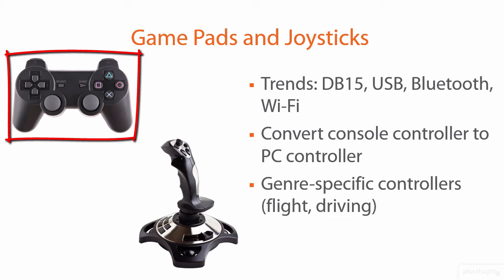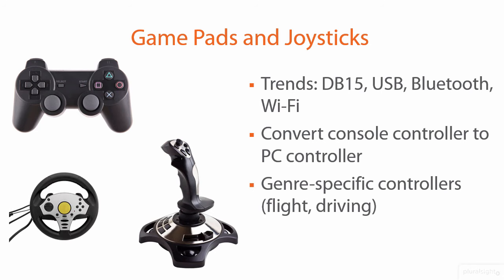12 08 Game Pads and Joysticks.mp4